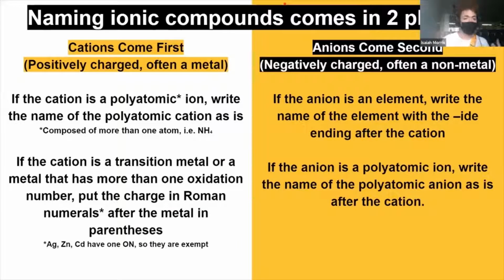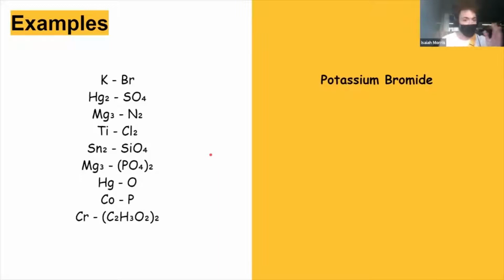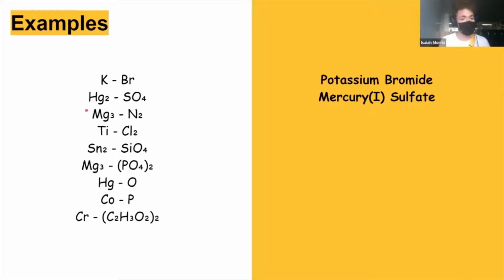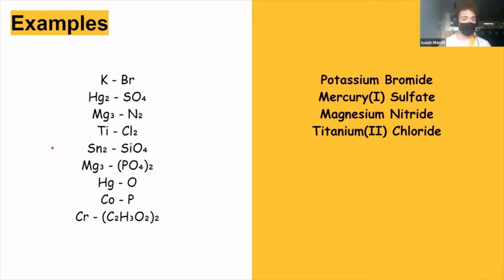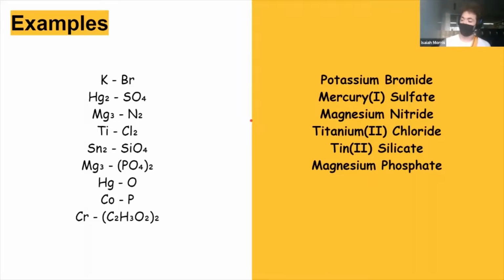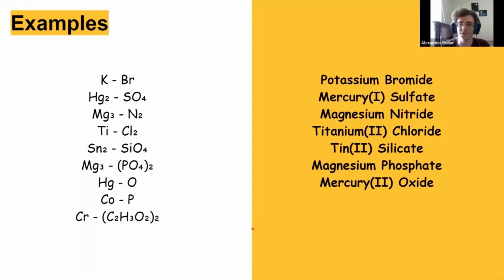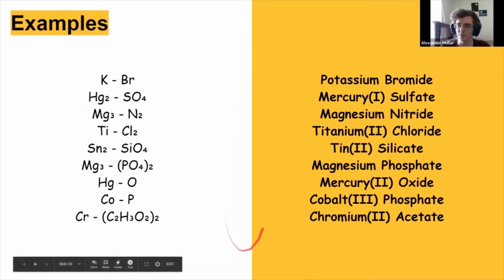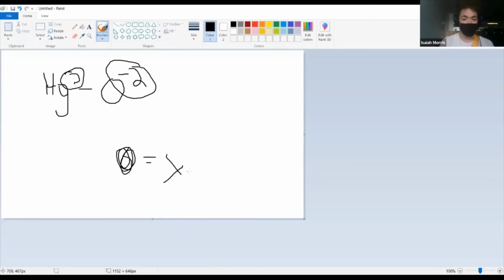CHM 114 - Ionic Compounds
Alex and Isaiah discuss naming conventions for ionic compounds as part of the CHM 114 prerequisite review workshop from August 31, 2020.